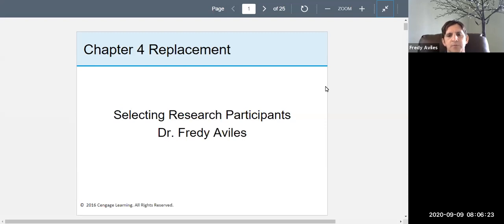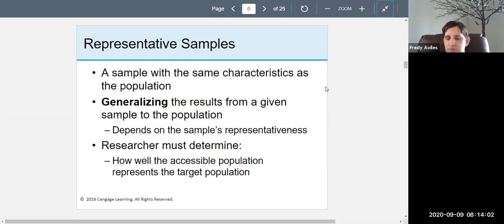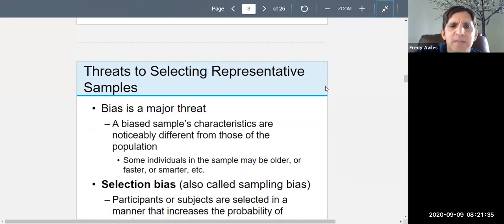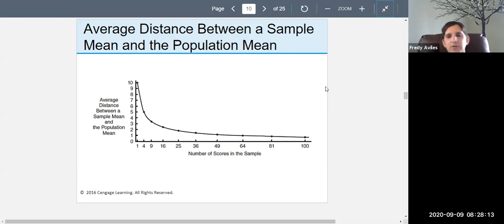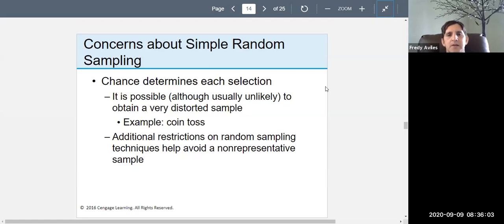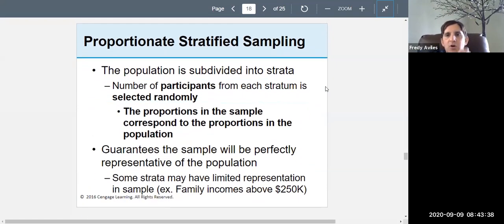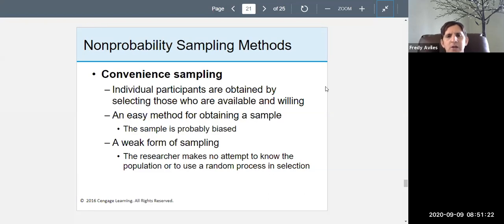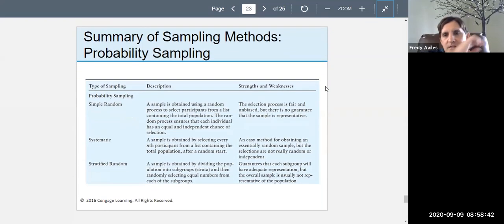Research Methods Chapter 4 (Sampling) Lecture